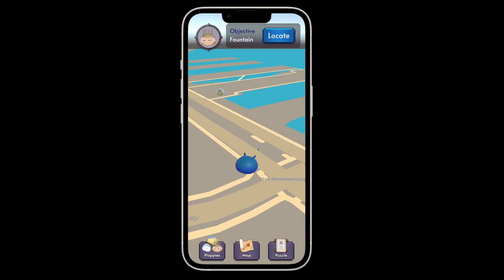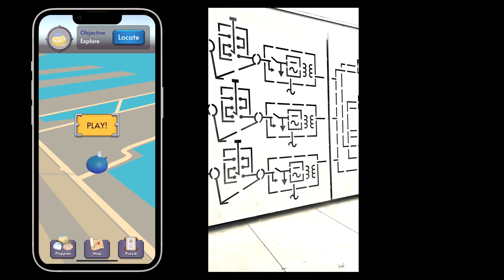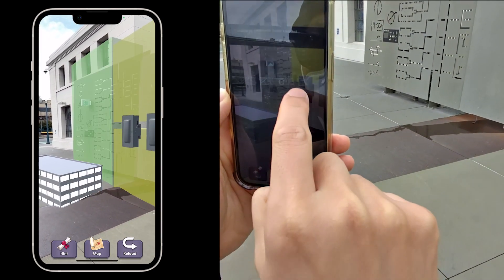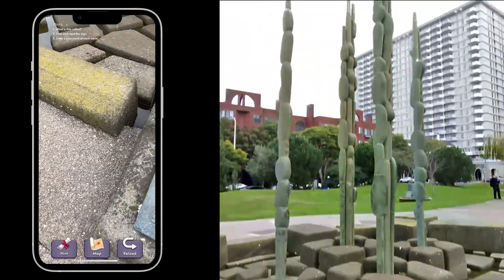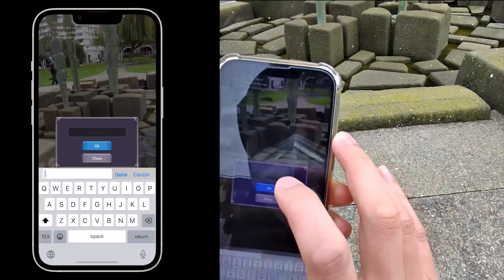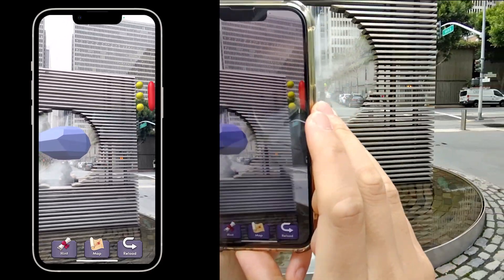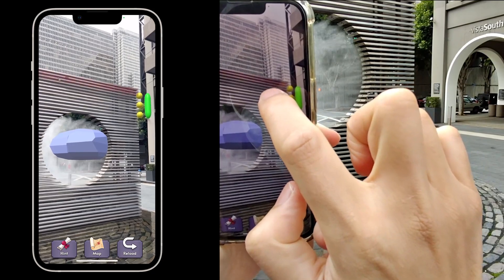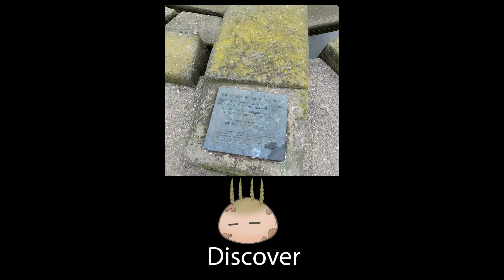VPS Challenge - Ploppy Escape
An AR puzzle game located near San Francisco Exploratorium, created for Lightship VPS Challenge.